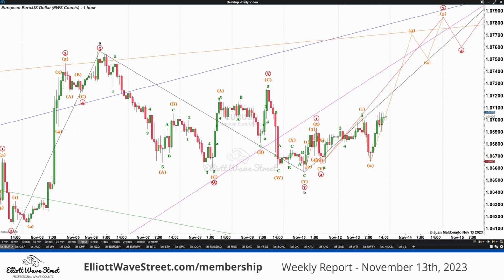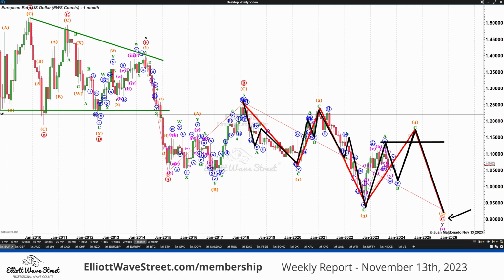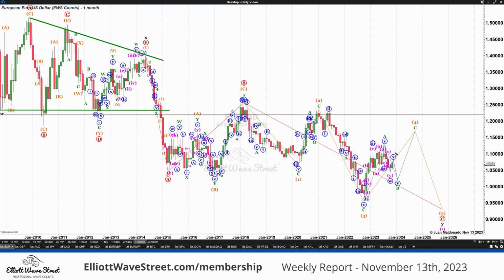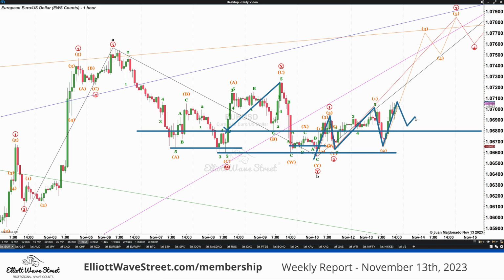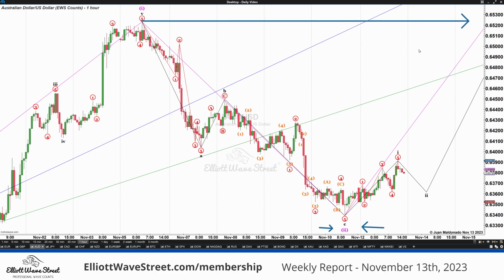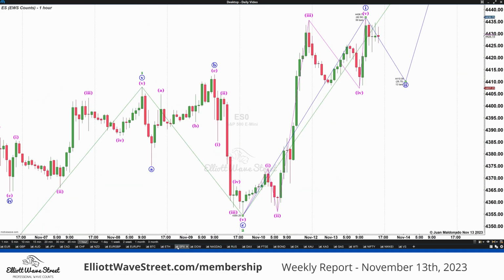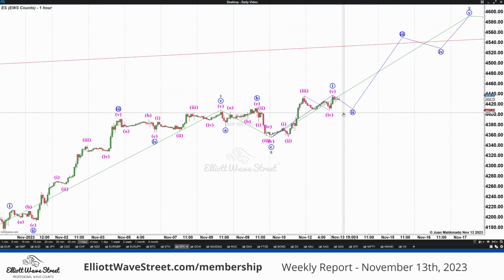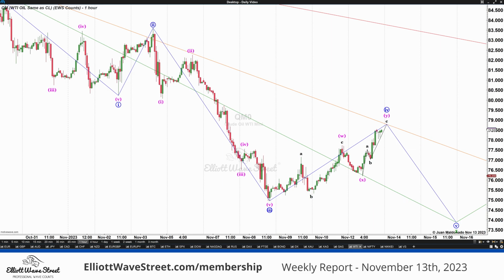Elliott Wave Weekly Report EUR/USD - AUD/USD - SPX500 - WTI